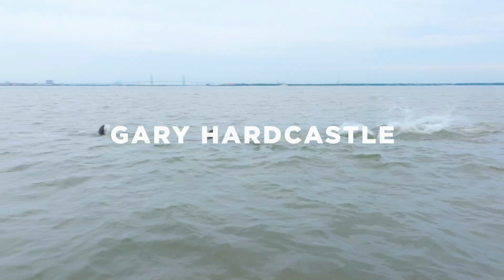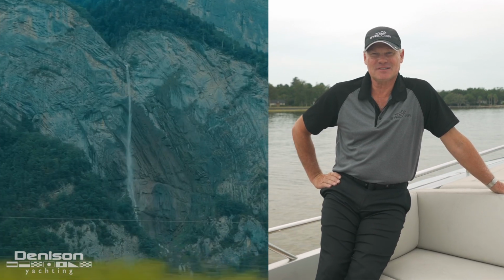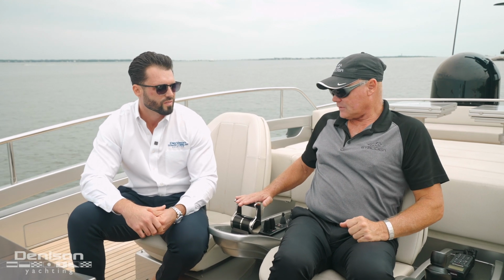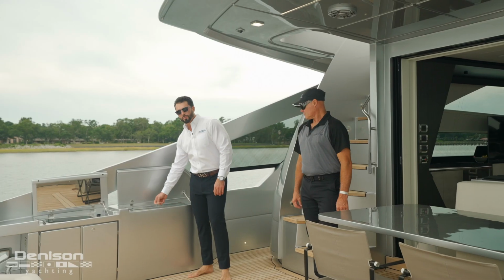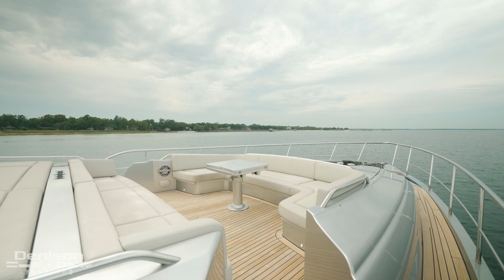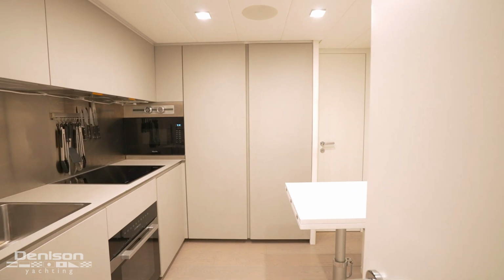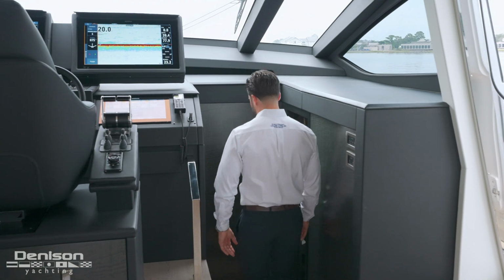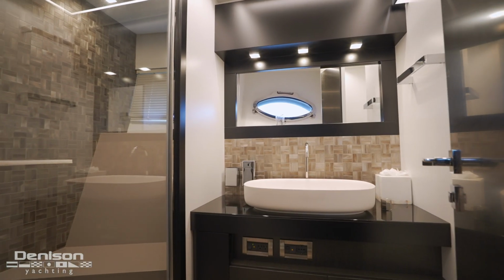Pershing 9X Walkthrough [STALLION]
Pershing 9X 2022 Yacht Walkthrough [STALLION]
Asking Price: $8,750,000
Location: Fort Lauderdale, FL, US

The name STALLION well defines what a 9X Pershing stands for. The 9X is a luxury sport yacht produced by Pershing, an elite Italian yacht manufacturer. With a length of around 92 feet (28 meters), it's known for its sleek and modern design, high-speed performance, and luxurious features. The yacht offers a combination of (2) powerful 2638HP MTU engines, (2) Seakeeper 9's, cutting-edge technology, and well-appointed interiors providing a comfortable and stylish experience for its owners and guests. The Pershing 9X is renowned for its commitment to innovation and quality in the world of luxury yachting. This model also combines elegance and technology to maximize on board pleasure. The sun deck offers extremely generous spaces for relaxing thanks to a lounge dinette and a large sun pad. The interior décor boasts the best Italian brands, such as the leather-upholstered “Interior in Motion” helm station which celebrates the partnership between Pershing and Poltrona Frau.

This 9X Pershing is built for the global market thanks to the shore power frequency converter on board, allowing you to enjoy the boat anywhere in the world. This allowed the owner to take delivery of the vessel in Europe last year and enjoy STALLION throughout the summer season in the MED. Since then, STALLION has made her way over to the US and has been cruising the East Coast.

STALLION is currently being operated and maintained by a very seasoned and experienced captain with in depth knowledge of the Pershing brand. This boat offers manufacture warranty until November 2023 with transferrable engine warranty until 2027.

This Pershing is standing tall and ready for its new owner to take charge and enjoy all the thrills of owning a Pershing.

2:24 Flybridge
4:43 Aft Deck
5:35 Garage
6:11 Bow
7:03 Salon
7:56 Galley
8:15 Engine Room
8:59 Main Helm
9:39 Guest Accommodation